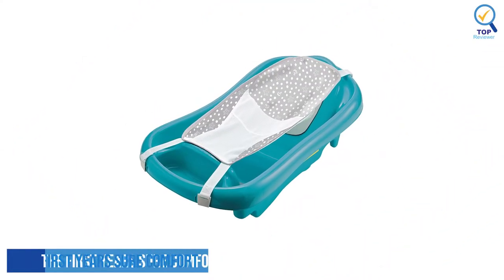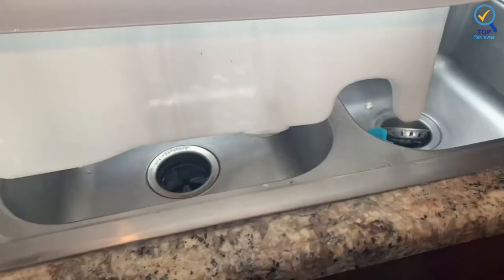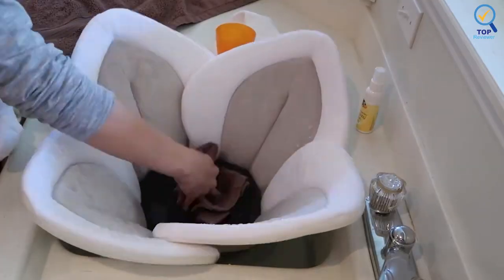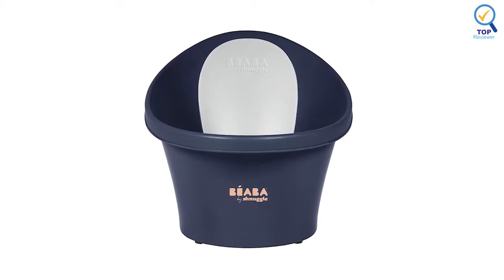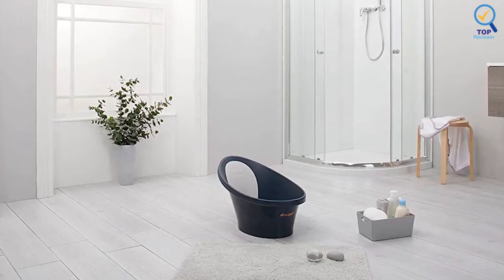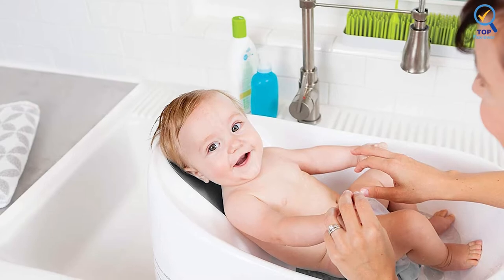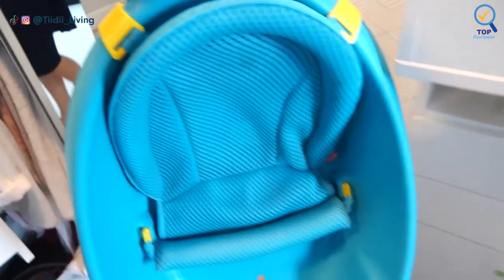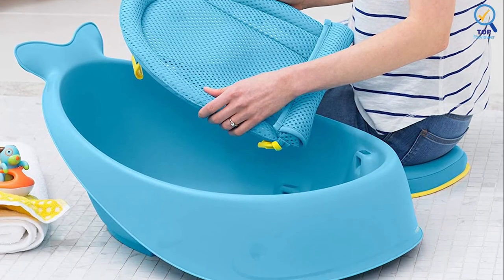Best Baby Bathtubs 2023 | Top 5 Best Baby Bathtubs On Amazon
In this video, we are going to reveal the Best Baby Bathtubs on Amazon of 2023

1. The First Years Sure Comfort Toddler Tub

2. Blooming Bath Plush Sink Bathtub

3. BEABA by Shnuggle Baby Bath Tub

4. Boon SOAK™ 3-Stage Bathtub

5. Skip Hop Baby Bath Tub